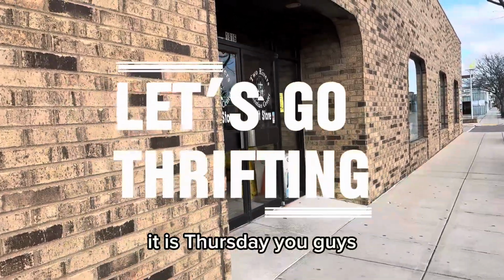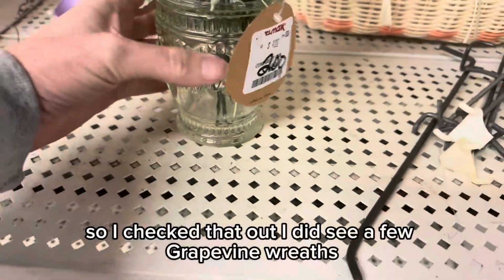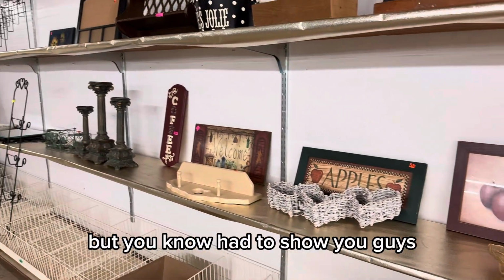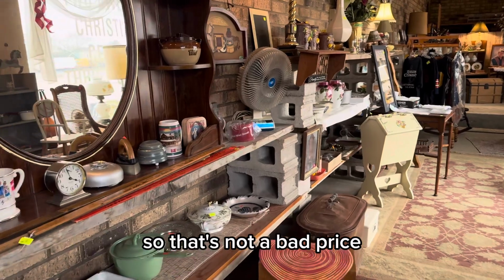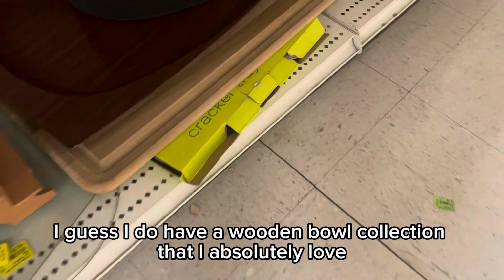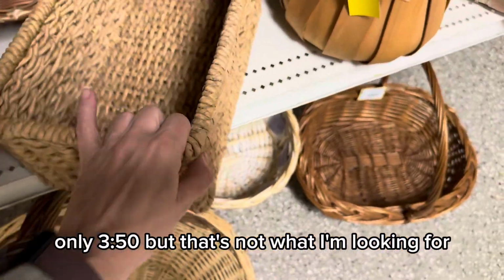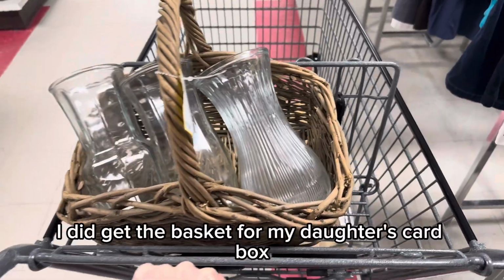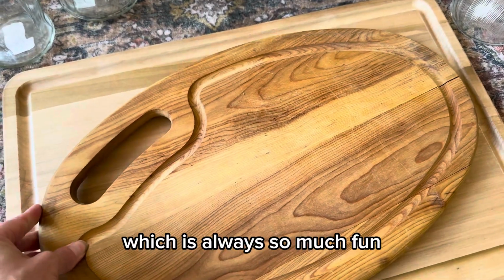$14 thrift haul 👩‍🎓🎉🎓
No furniture bought today, but I did find some great items I’ll be using for my daughter’s graduation party! There are so many items you can find thrifted that are just as good (or even better) than brand new … AND much cheaper! 🙌🏻

Follow me for more furniture flips and thrifting!